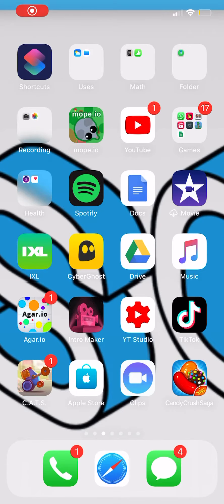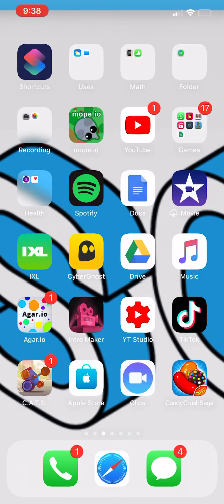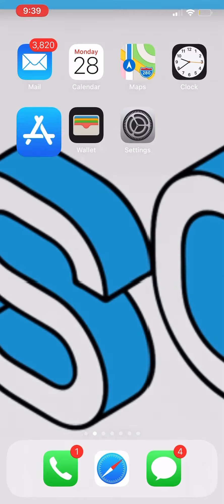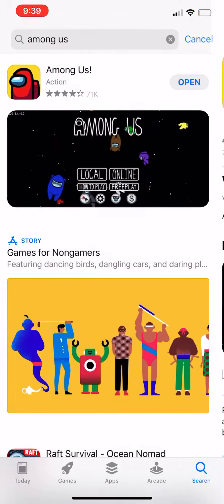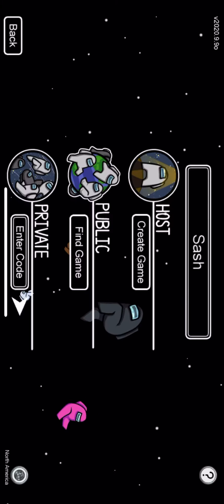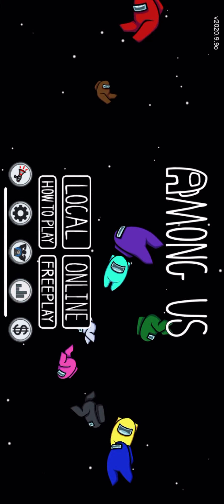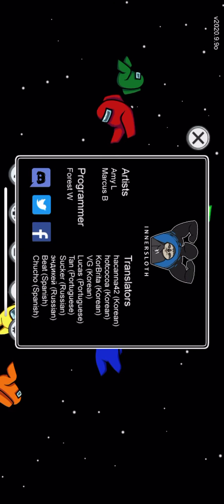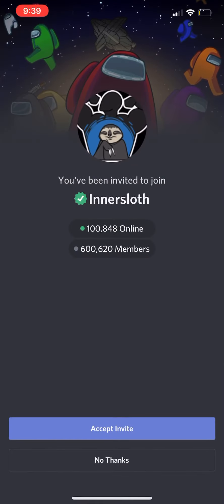Among Us Discord Server (600k Members)